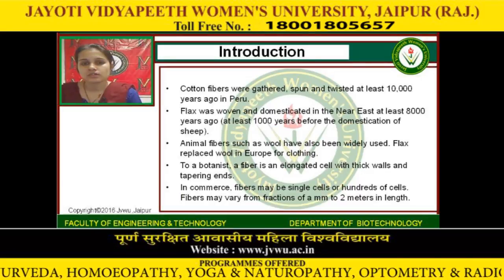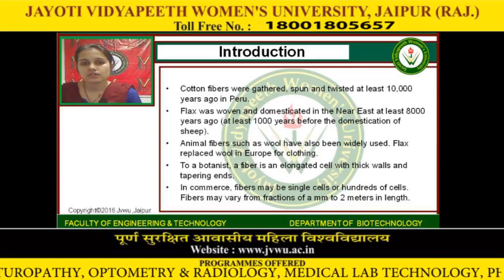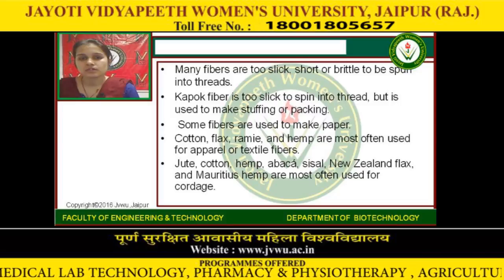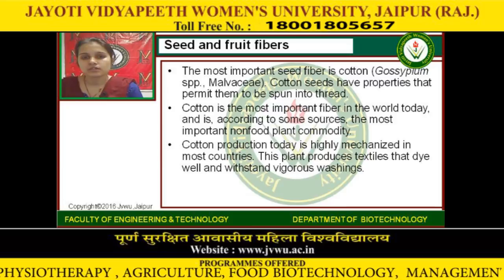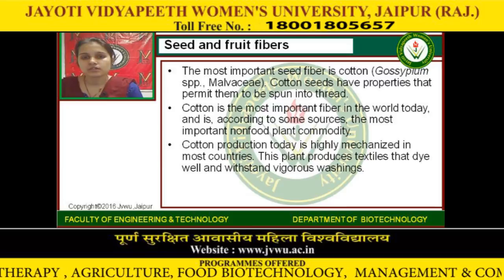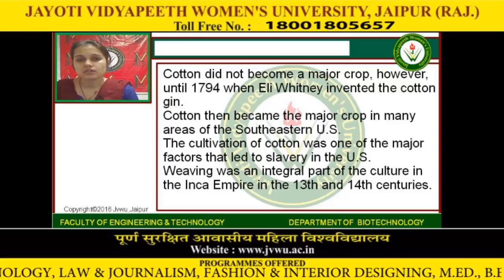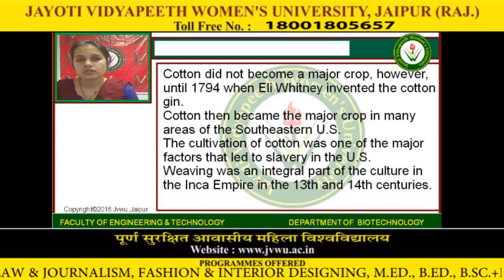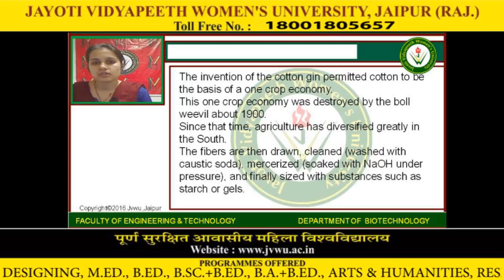Jayoti Vidyapeeth - Faculty of Engineering and Technology - FIBERS